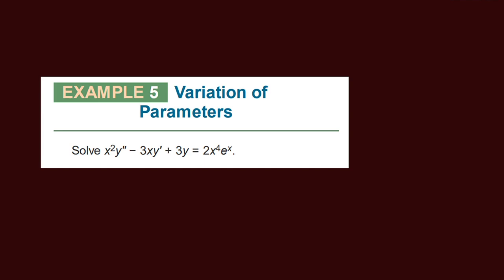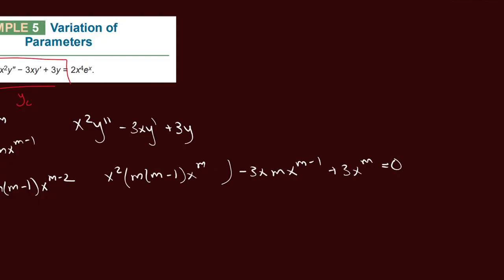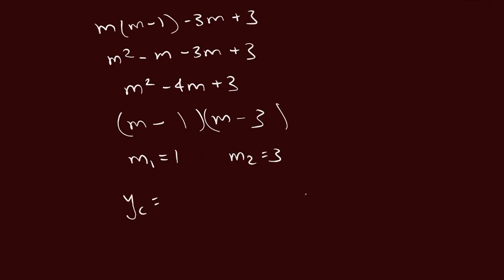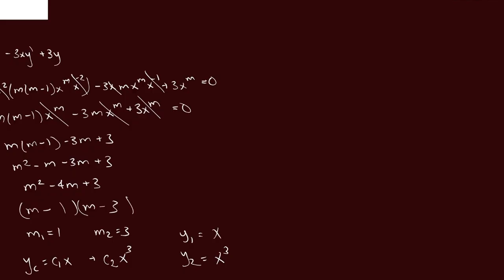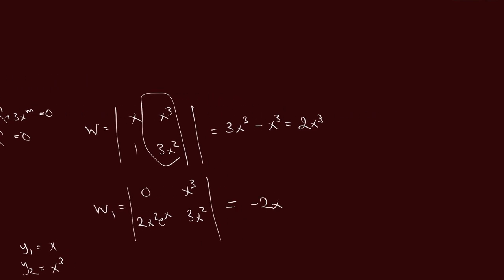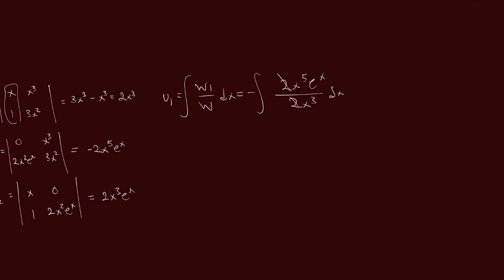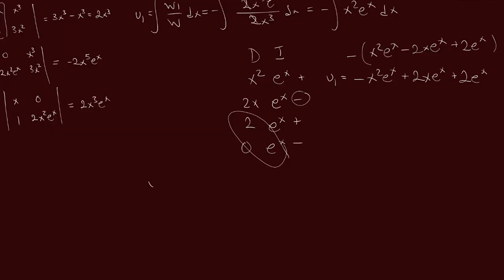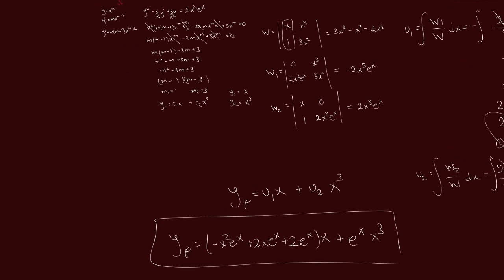3.6 Example 5 | Solve x2y’’ -3xy’ +3y = 2x4ex | AEM 7th Edition